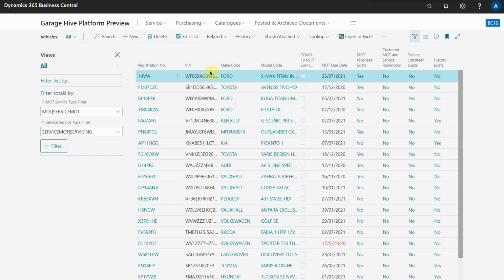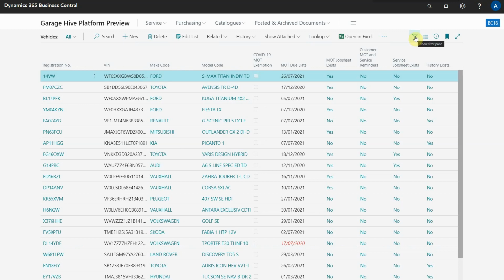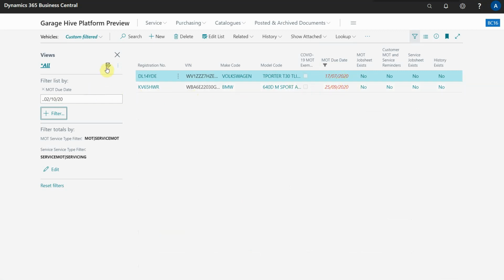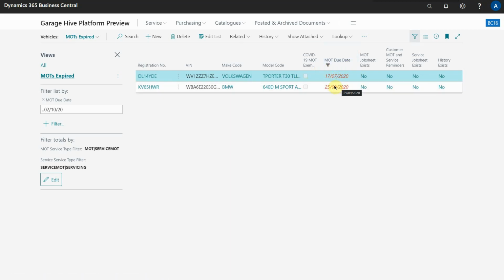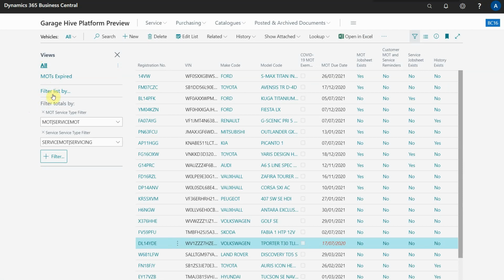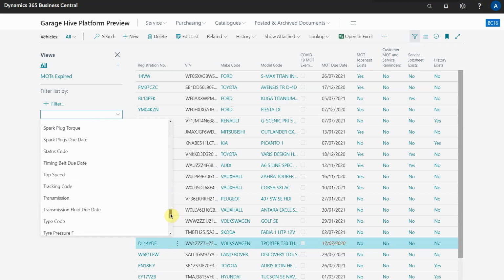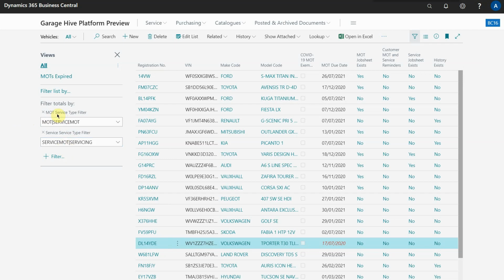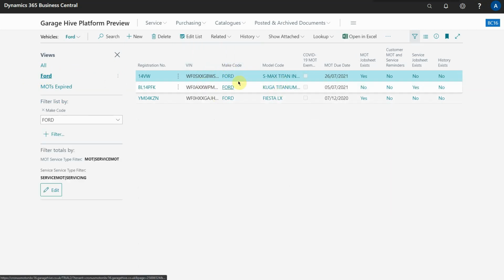How to save filtered lists in Garage Hive (BC16)